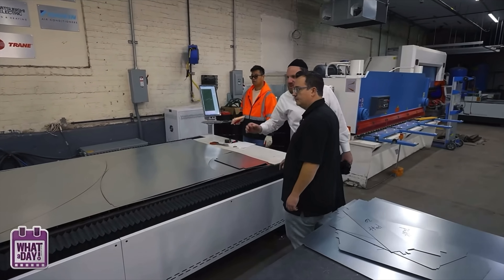Duct fabrication shop - ￼ full tour